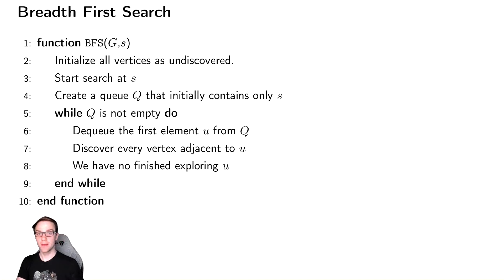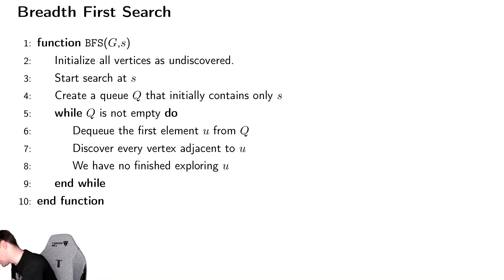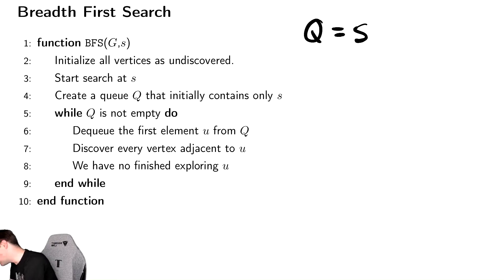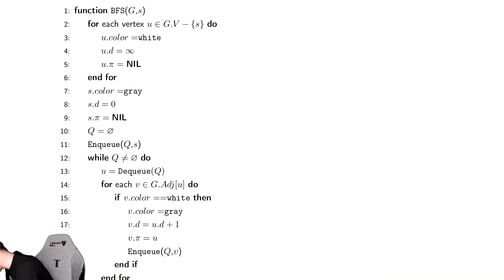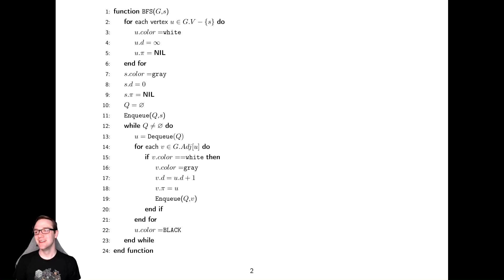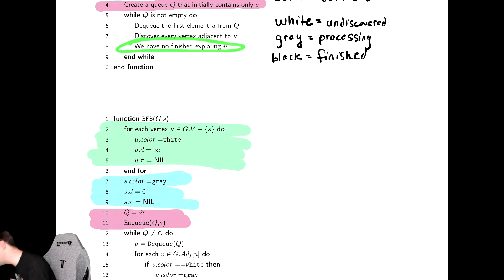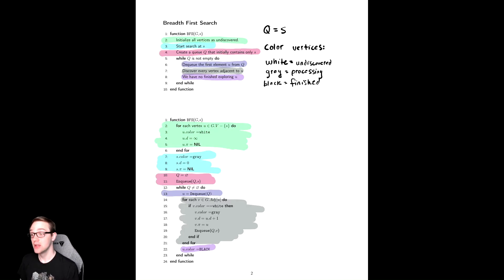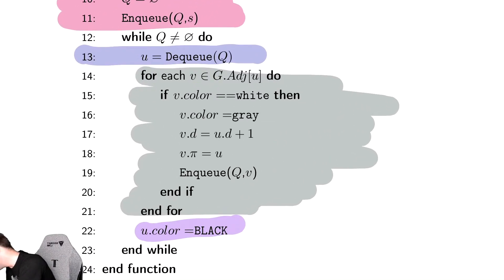Graph Searching 2 Breadth First Search Implementation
In this video we discuss our implementation of BFS.  We examine both a high level pseudocode version and a more concrete implementation.